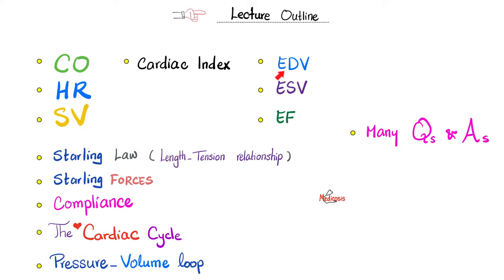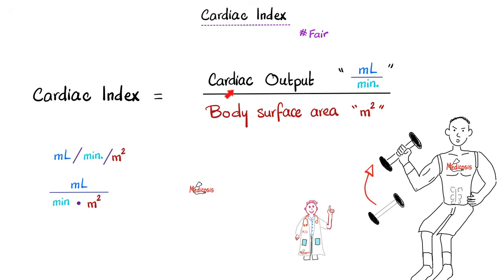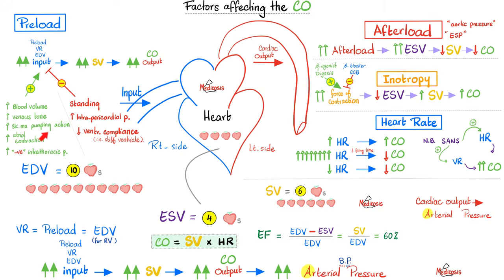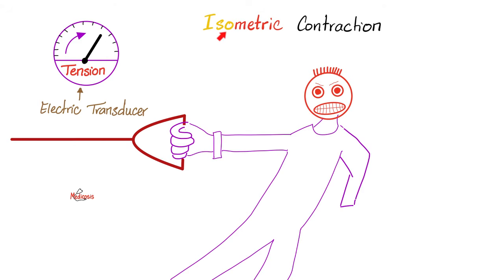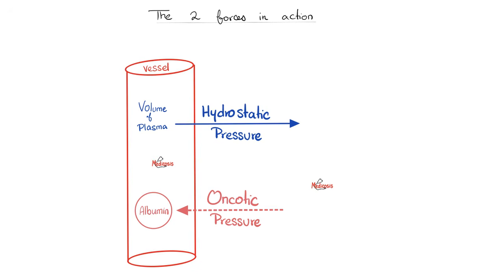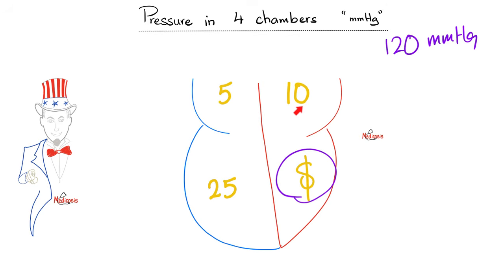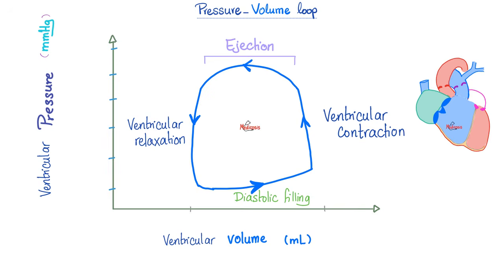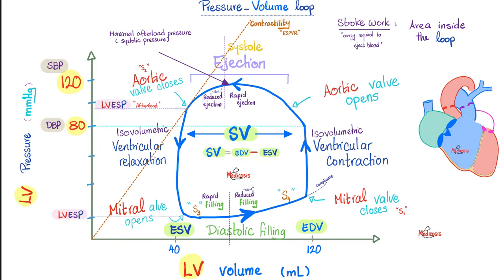Cardiovascular Physiology - Pressure-Volume loops, Cardiac Cycle, ESV, EDV, SV, CO, Starling Law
Cardiovascular physiology, Pressure-volume loops, Cardiac cycle, End-Systolic Volume (ESV), End-Diastolic Volume (EDV), Stroke Volume (SV), Ejection Fraction (EF), Cardiac Output (CO), Frank-Starling Law…Preload vs Afterload. Cardiac Index…Compliance vs Elasticity.